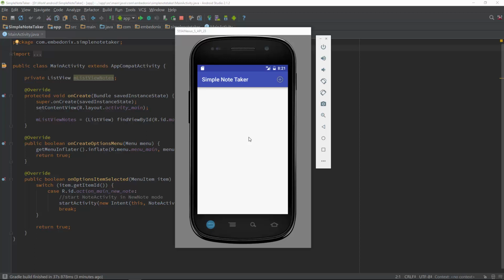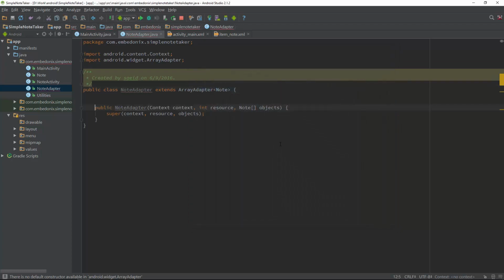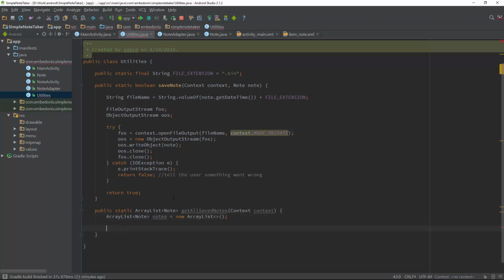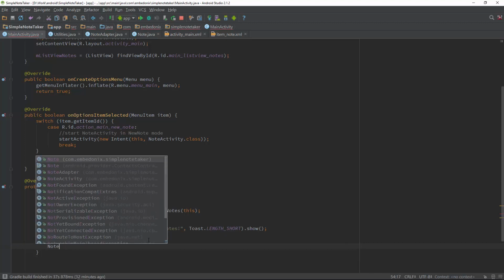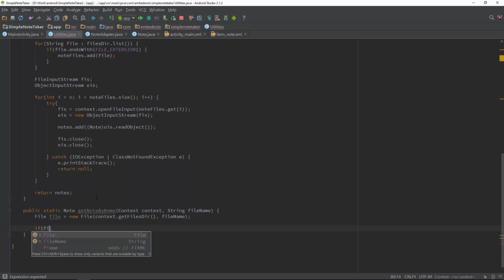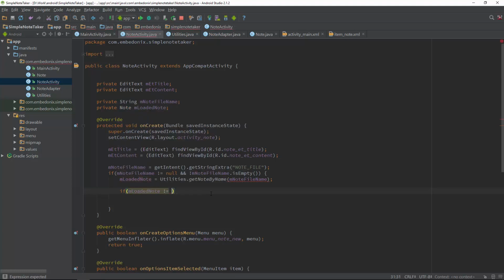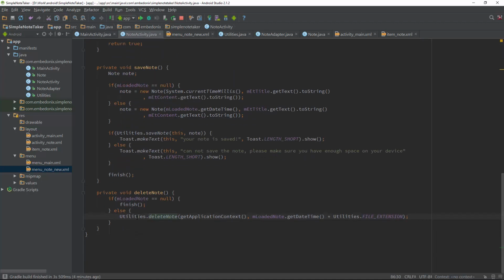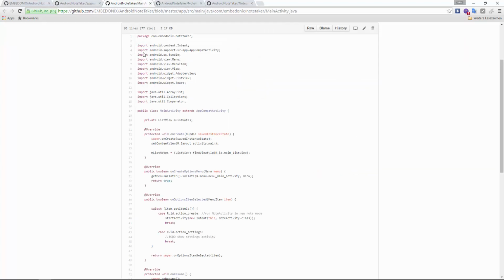Android Tutorial #2 - Note Taker Application | Part #2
The second and final part of note taking application tutorial for android platform.